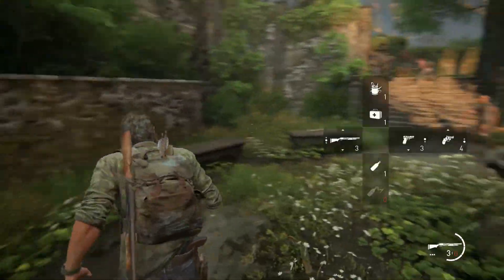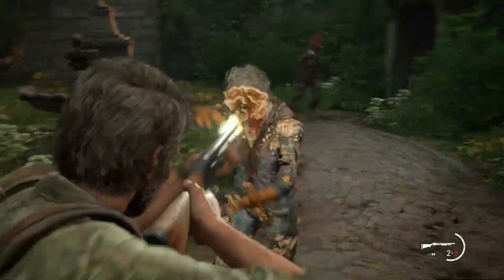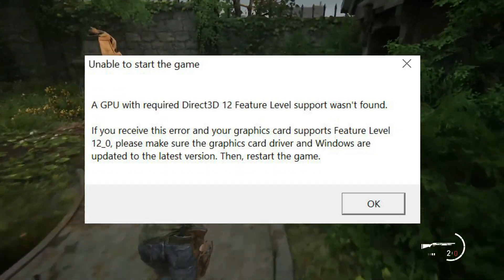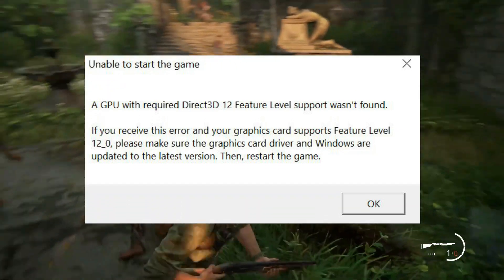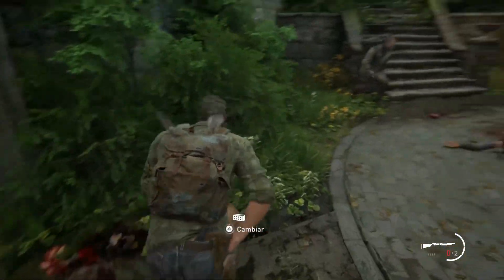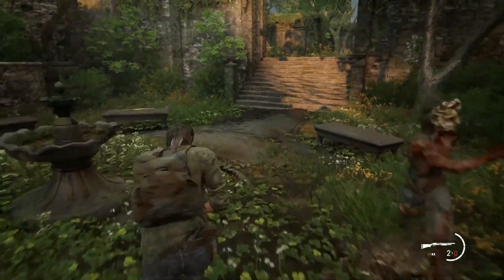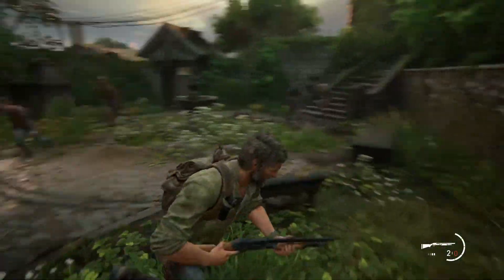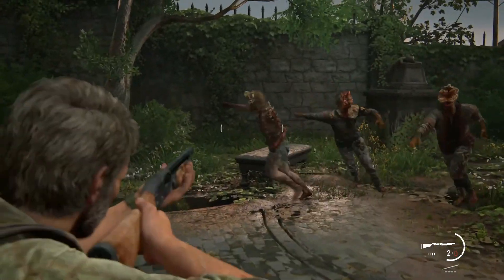How To Fix D3D FEATURE LEVEL 12 OR HIGHER REQUIRED ERROR in The Last of Us Part 1 (PC)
Are you a gamer who is experiencing the frustrating The Last Of Us Part 1 PC D3D FEATURE LEVEL 12 0 or higher required” error message? Don’t worry! This is a common problem faced by gamers who have older PCs, and it’s not as complicated to fix as it may seem. In this blog post, we will guide you through the steps to solve this issue and get you back to your gaming adventures in no time.